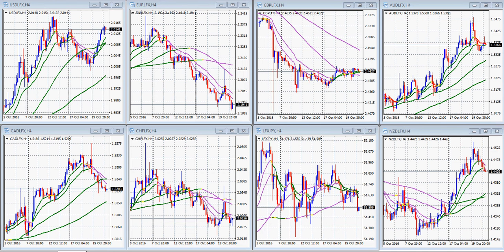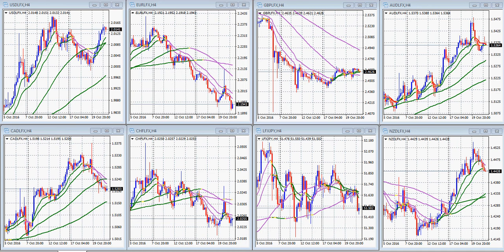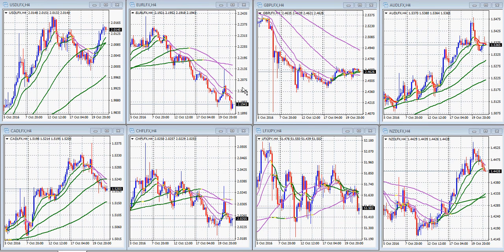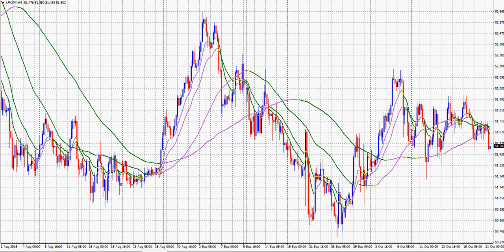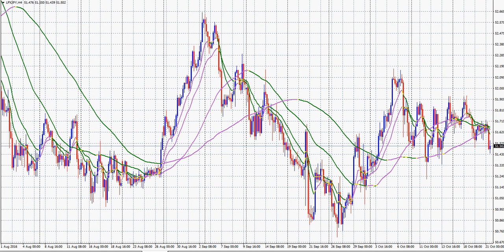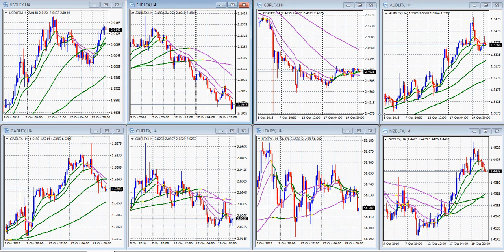Using Currency Indices